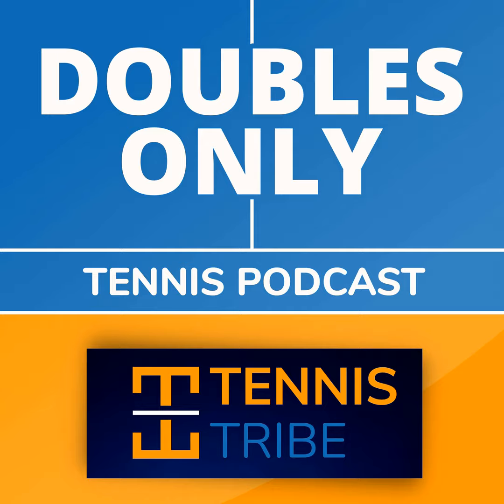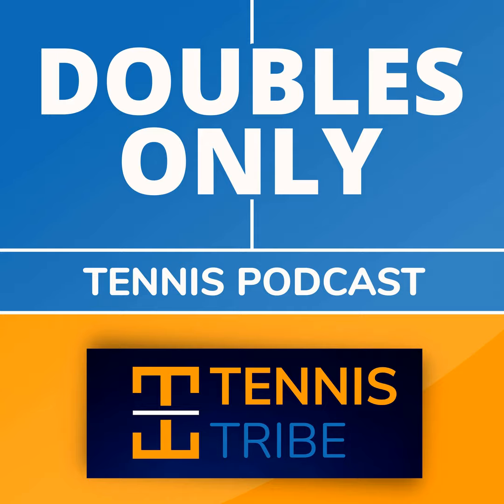3 Doubles Lessons That Worked in 2022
In 2021, the USTA bumped my rating up from a 4.5 to a 5.0.

In 2022, I think I improved even more.

In this episode, I share 3 lessons that helped me get better in 2022 so that you can use them to work on your own doubles game.

You'll learn:

  •  A simple tip that made volleys MUCH easier for me (and more effective).
  •  How off-court training improved my forehand, backhand, and serve.
  •  3 specific shots I'm practicing that I've started using more in matches.

Doubles Ebooks & T-shirts are on sale now through the holidays on our website!

Download your free doubles guide to learn how to force errors and get more easy volleys at TheTennisTribe.com/doubles-guide/

• Tennis Gear reviews : The best racquets, shoes, bags, & more